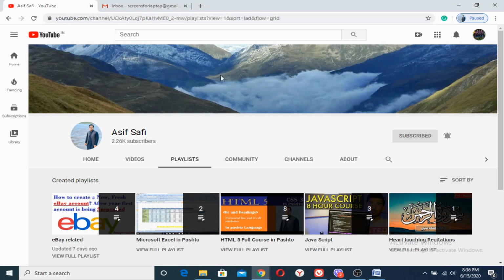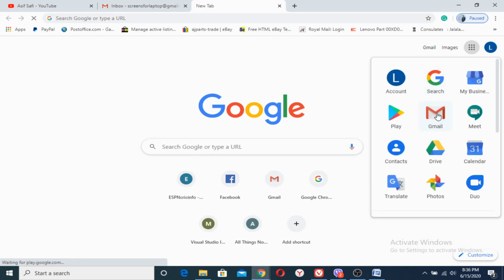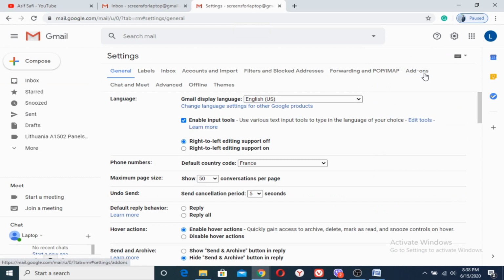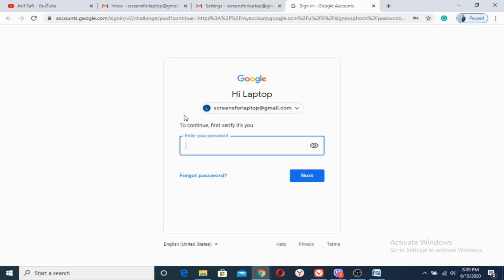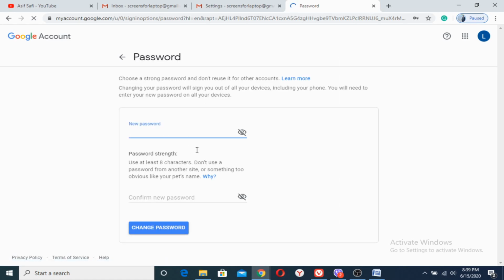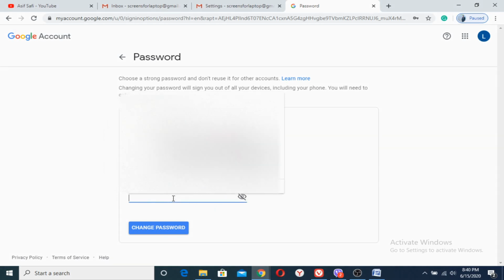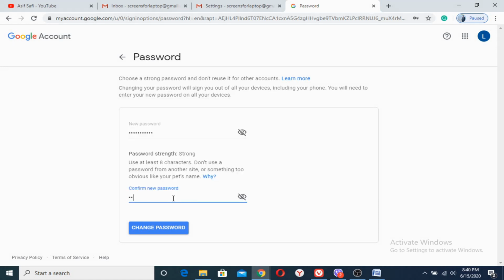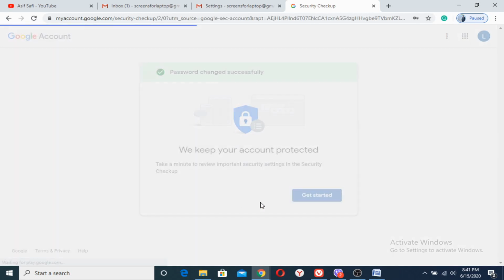How to Change Gmail Password | Gmail Ka Password Kaise Change Kare | Gmail Account Password Change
This is explained about how to change the password of Gmail account in this video. Changing Gmail Password is very easy, so we have explained Step by Step in this video.

About:  This is a Youtube Channel Where You Will Find Unboxing Review Android Apps Tech Videos In Hindi, And in English New Video Is Posted Everyday